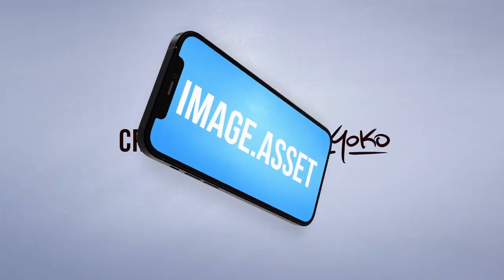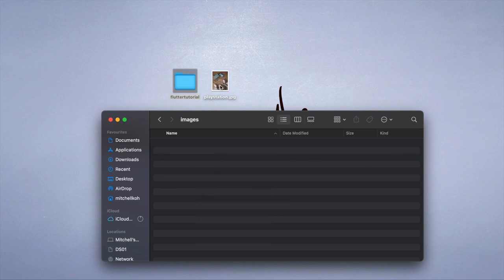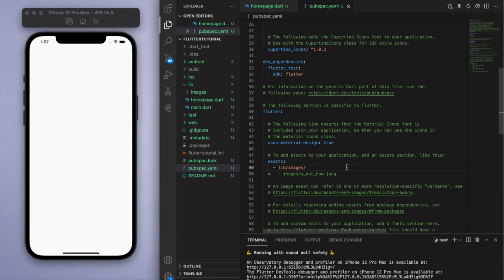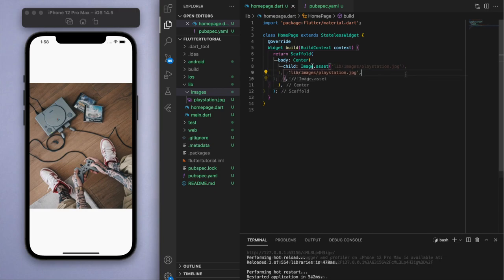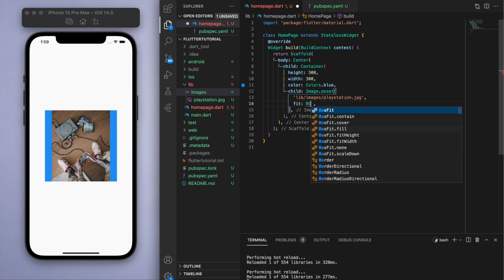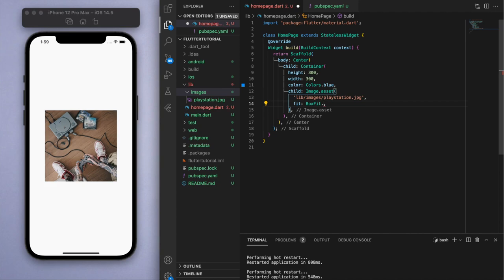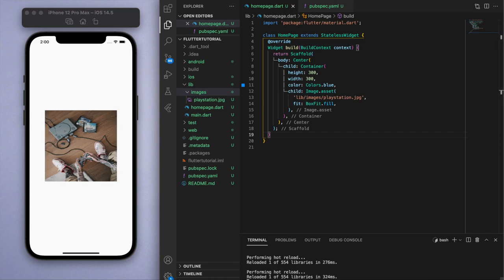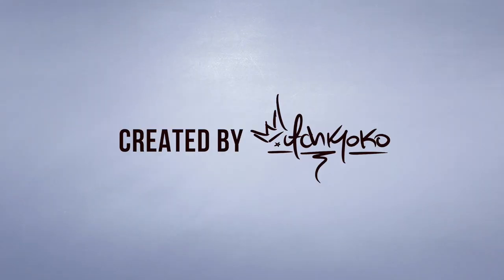IMAGE ASSET • Flutter Widget of the Day #06